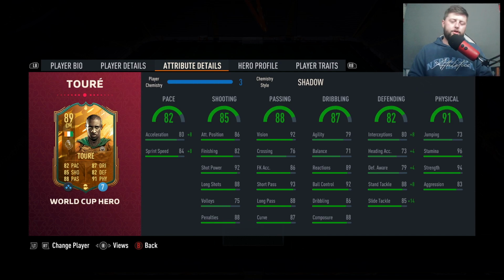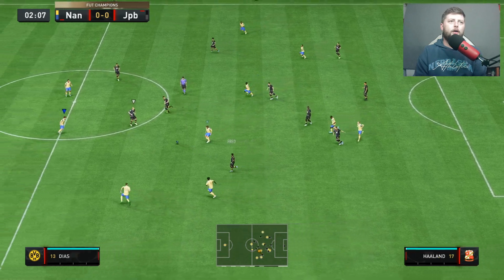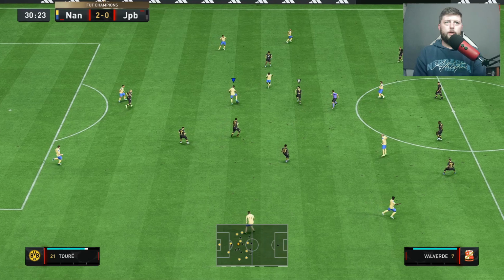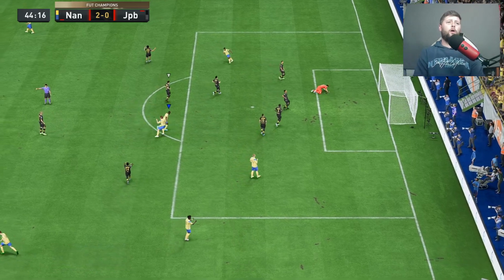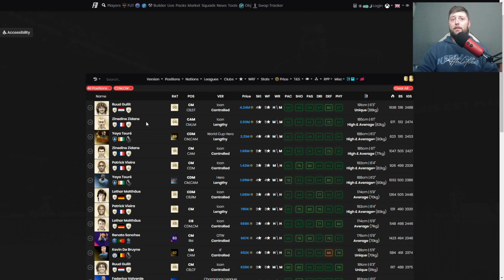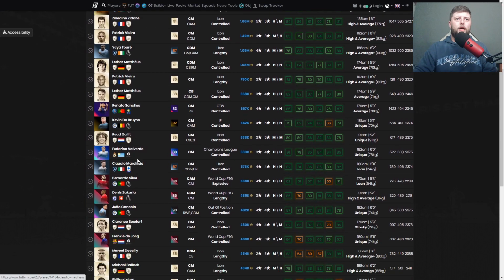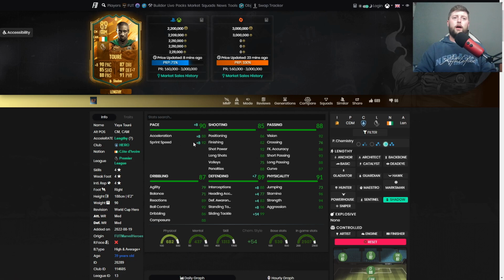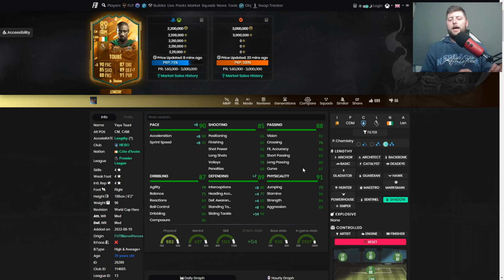UNREAL! 🔥 89 WORLD CUP HERO YAYA TOURE PLAYER REVIEW - FIFA 23